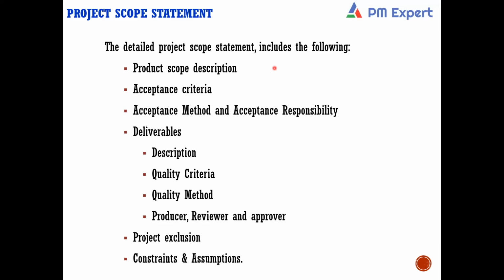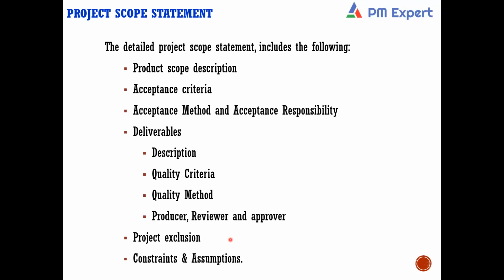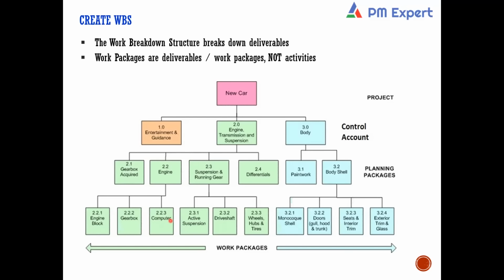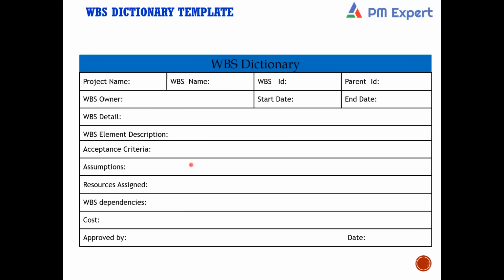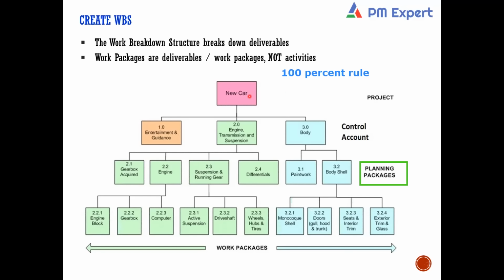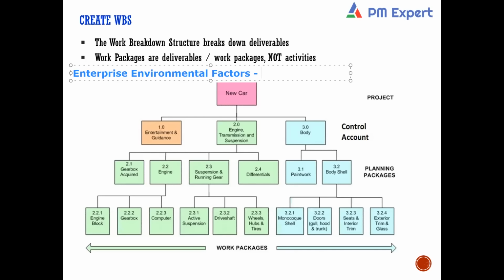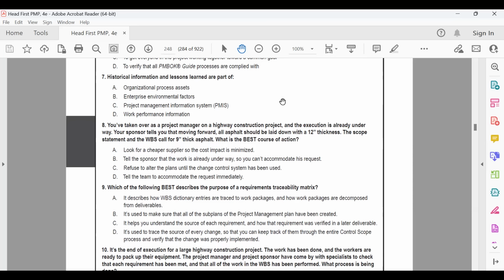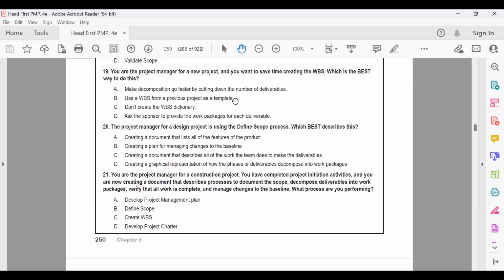Project scope Management /Scope Statement/WBS live online class (Recording)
This video gives you  overview  on scope management, It covers the following topics
Scope Statement
Work Breakdown Structure
Control Scope
Validate Scope
Sample Questions